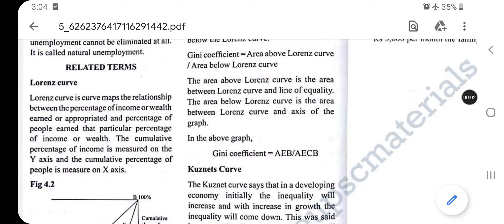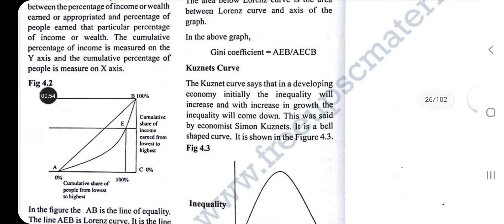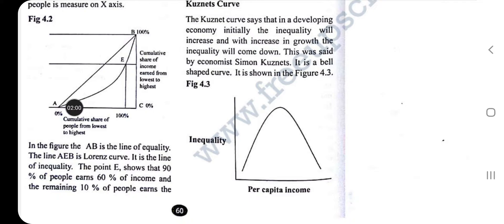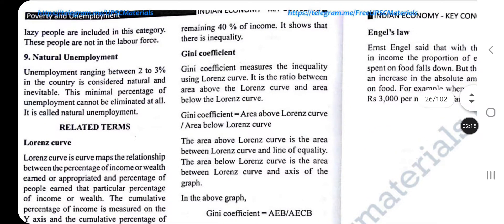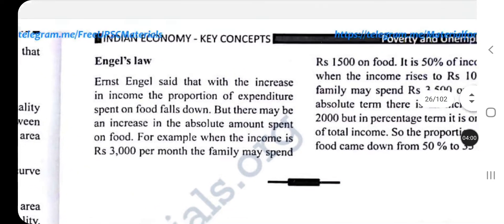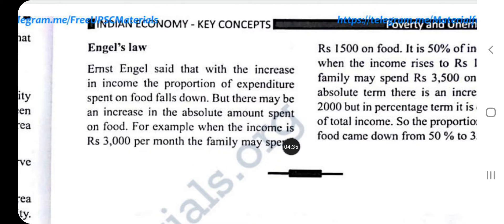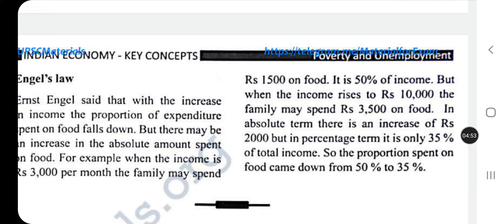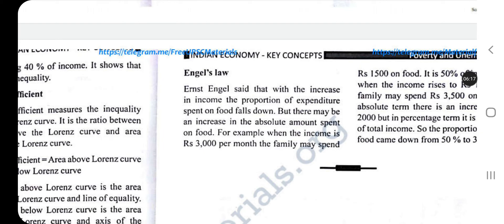Lorenz Curve || Gini Coefficient || Kuznets Curve || Engels Law || Economics || UPSC || In Tamil